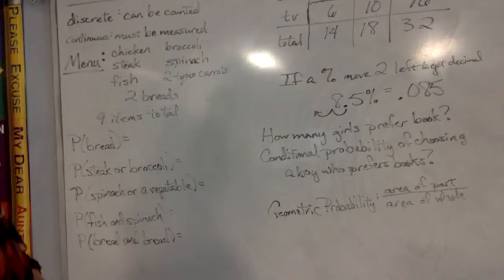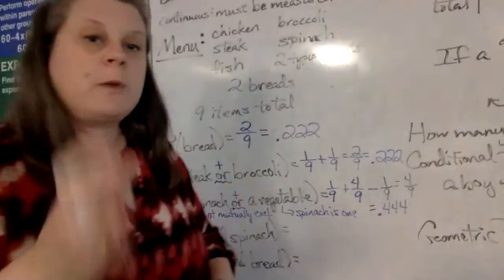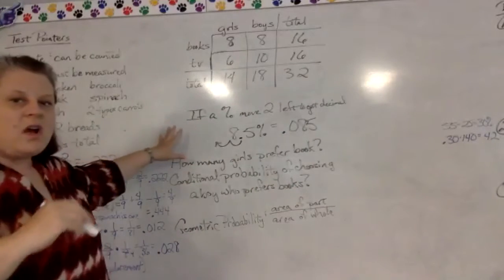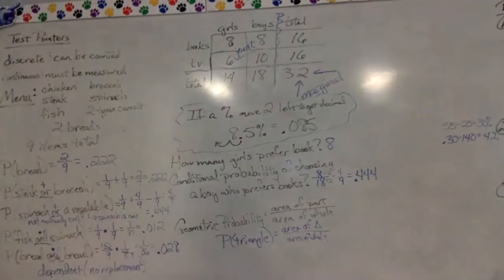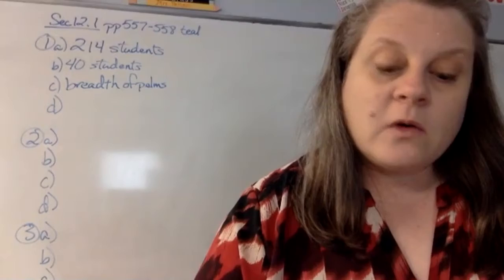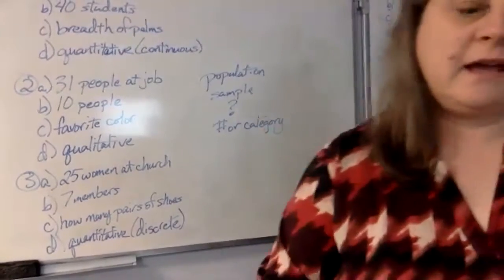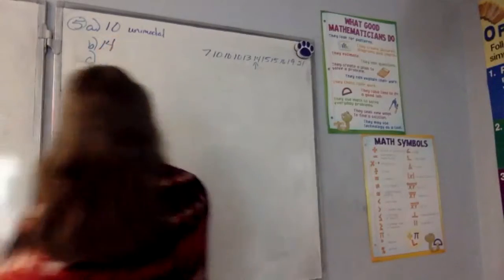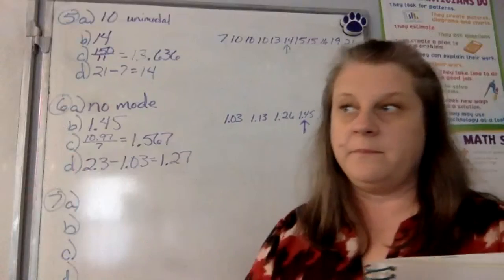Algebra II 5-5-2020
Review for Test 11 & Sect 12.1